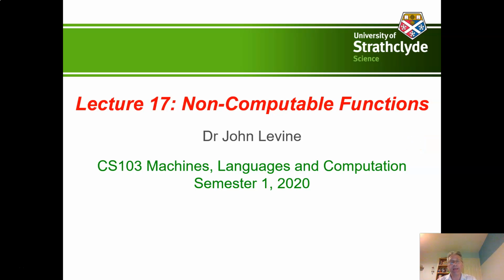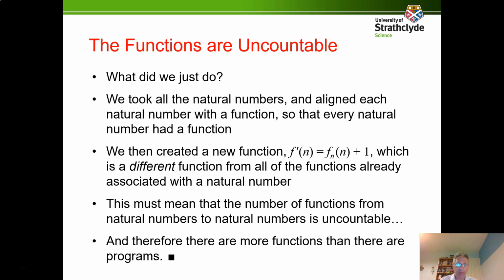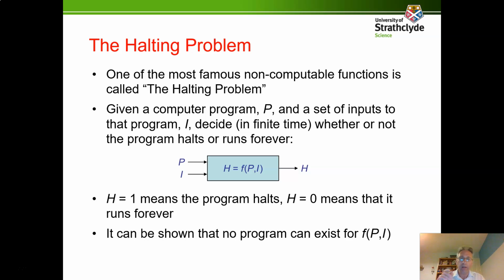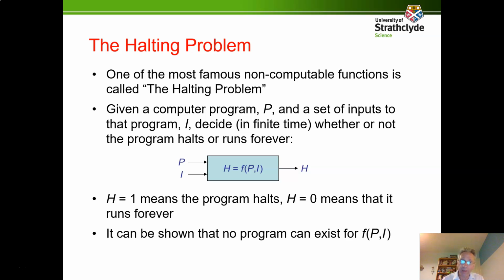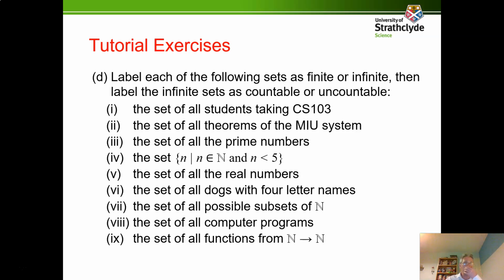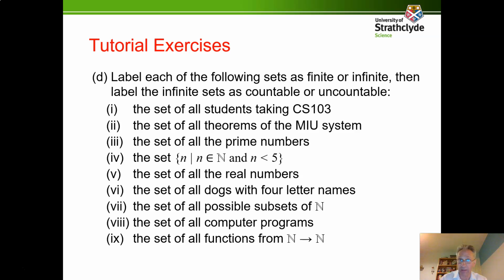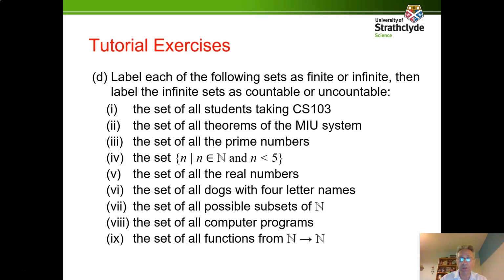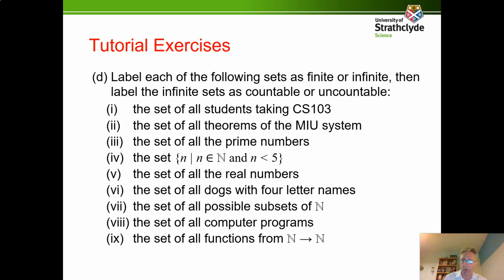CS103: Lecture 17